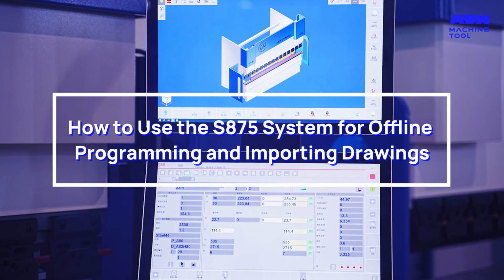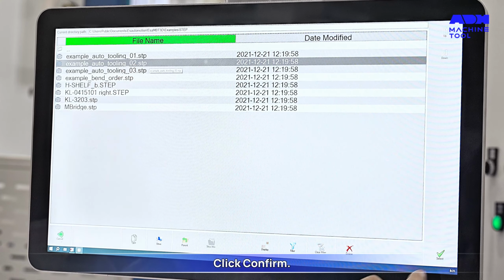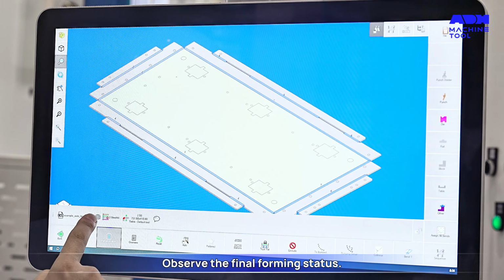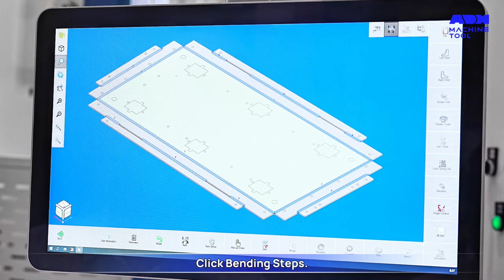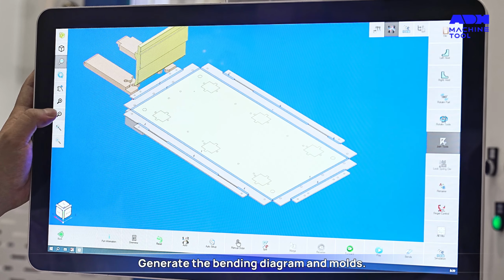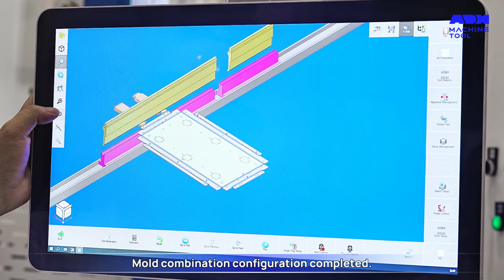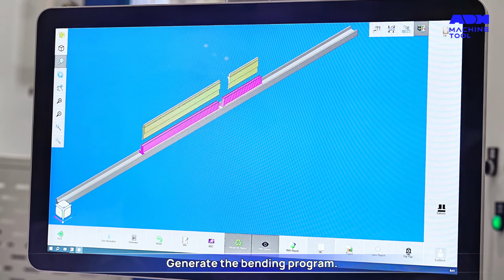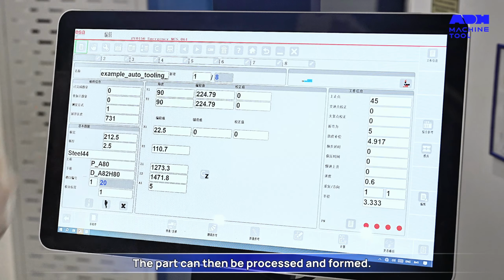How to Use the S875 System for Of line Programming and Importing Drawings